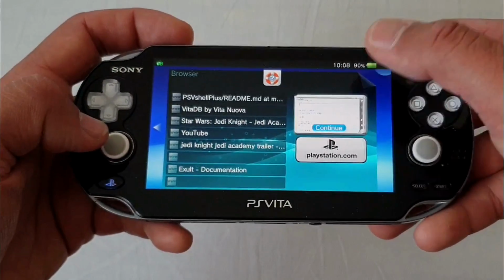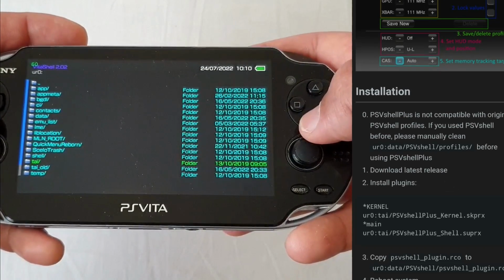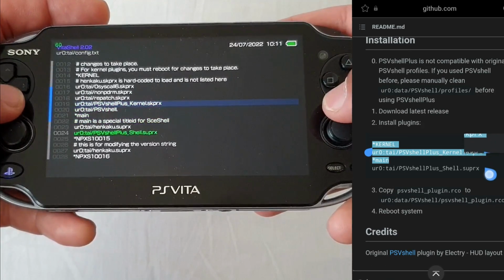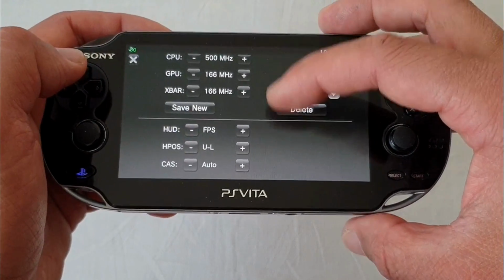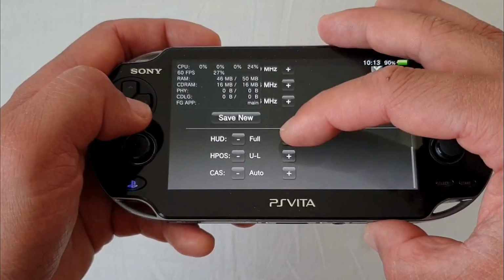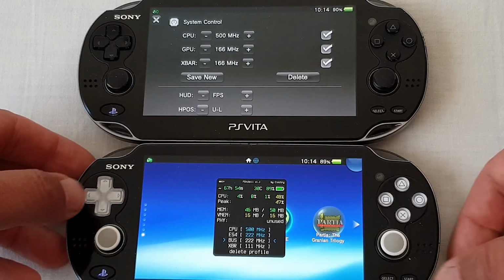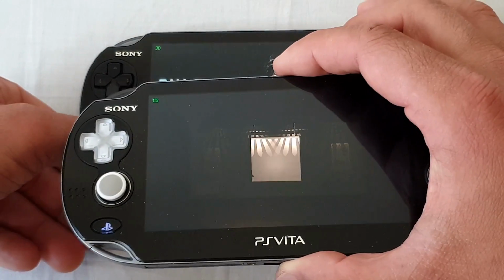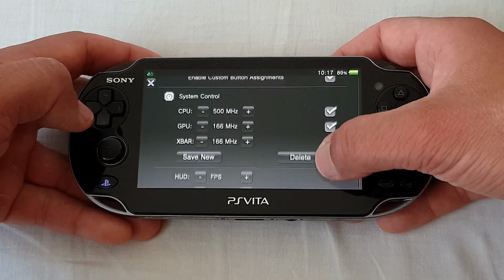PSVshell Plus | New Ps Vita Plugin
Today we are looking at the new Ps Vita Plugin PSVshell Plus. We are checking its installation , its functions and we are comparing it to the OG PSVshell so without any further ado lets click the play button on the video to find out more :-)

Links

Thanks

Zealous Chuck

0:00 Intro
0:25 Thanks to Dev + Installation
1:22 Functionality + Features
2:57 PSVshell Plus Worth it ?
3:41 Outro